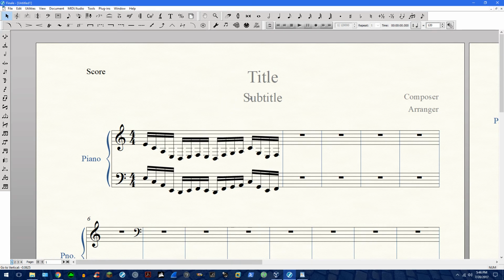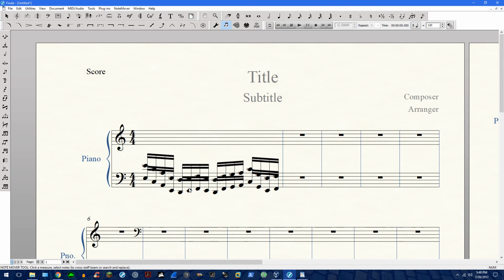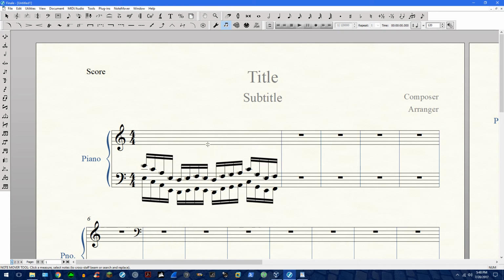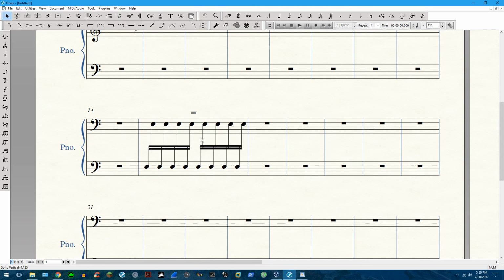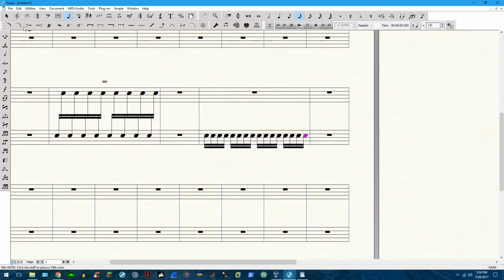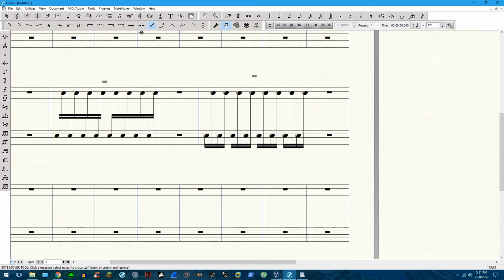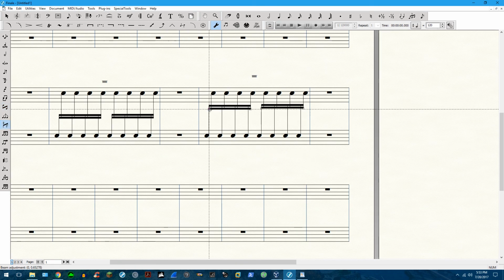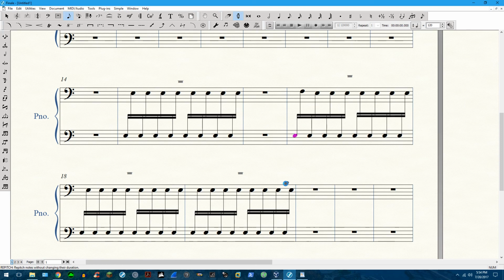Finale v25: Cross Staff and double hand notation for piano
In this video I show you how to cross staff in Finale as well as how to notate the double hand technique for piano.